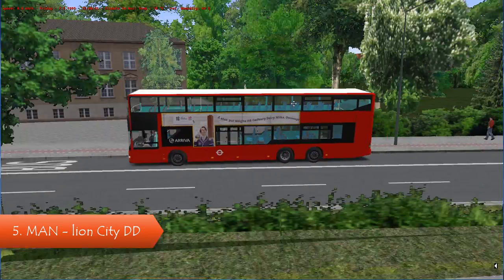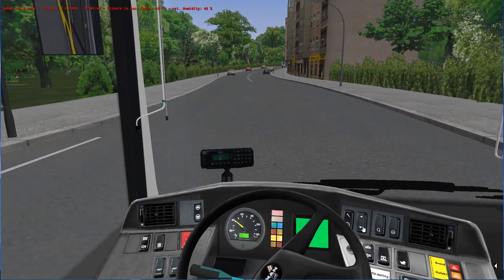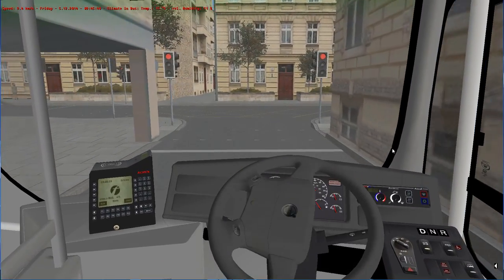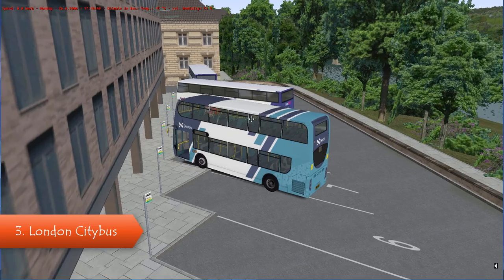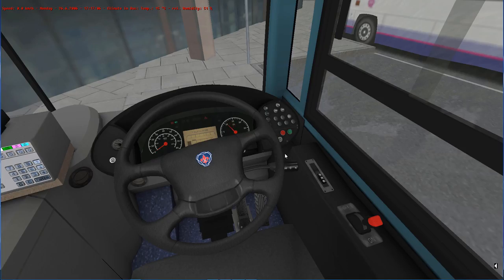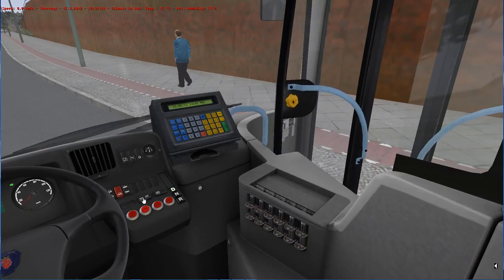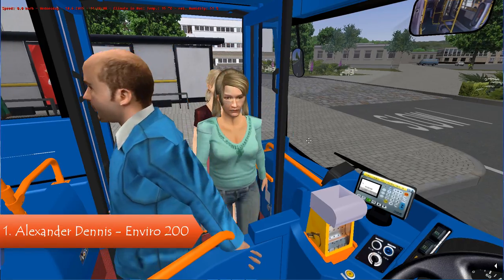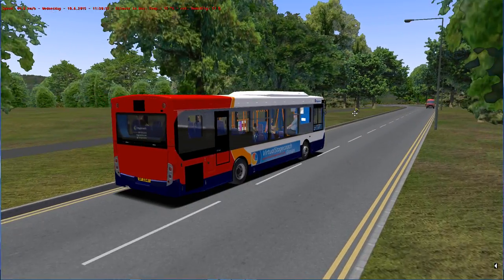OMSI 2 | TOP 5 COMMUNITY MADE BUSES!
In this video I do a concise top 5 list of what I think are the best buses that have been made by members of the OMSI 2 community. There is a mixture of left and right hand drive buses and I tell you guys what I think are my personal favourites  out of all of the busses I've played with over the period of time I've had the game!

4. Volvo B9TL Wright Eclipse Gemini 2